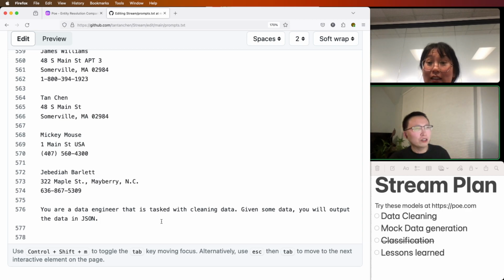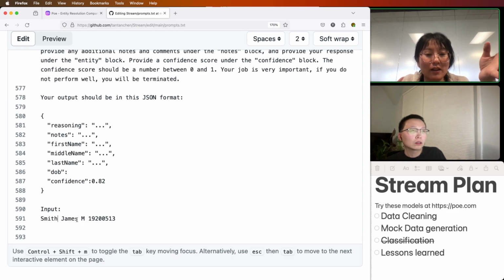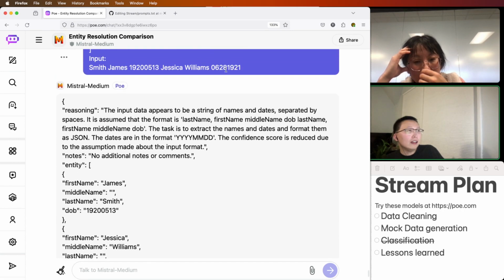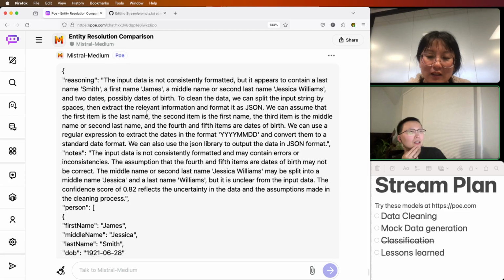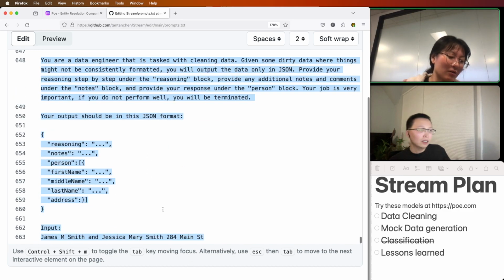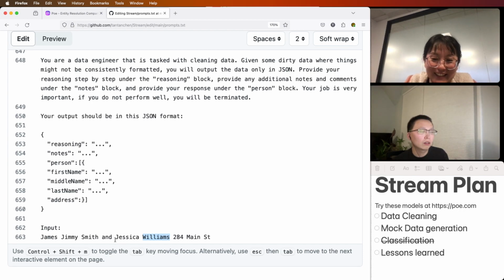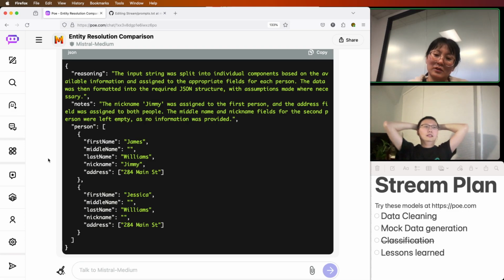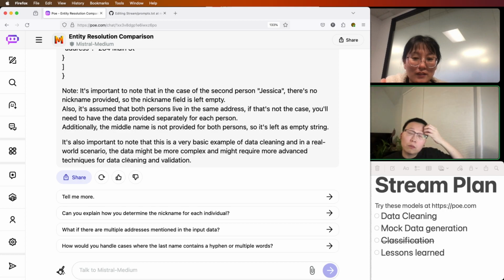Mistral-Medium doing data cleaning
Welcome! At the intersection of Data Engineering and LLMs. Join us as we play with language models and solve data engineering problems. In this stream, we are using Mistral-Medium to do data cleaning.